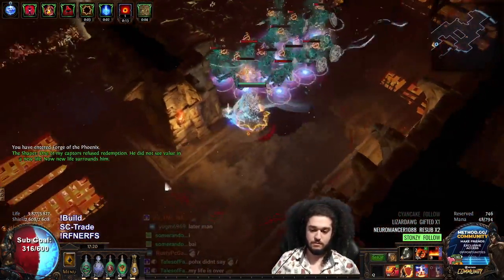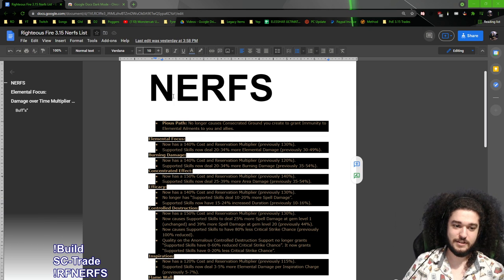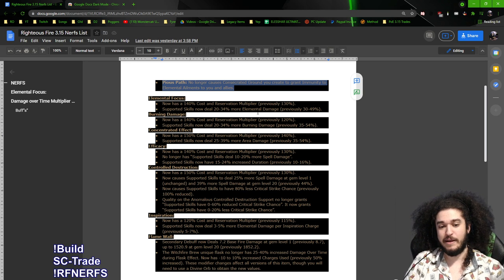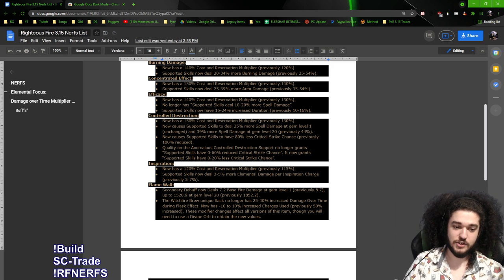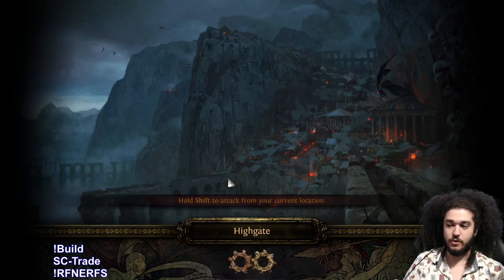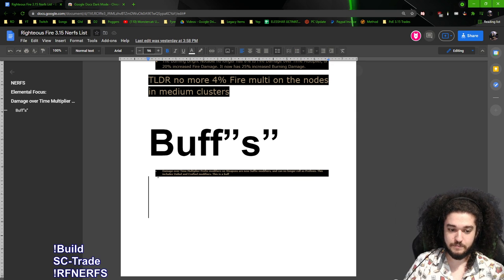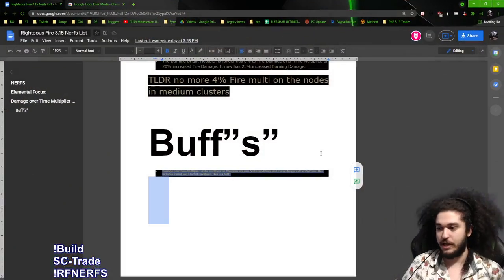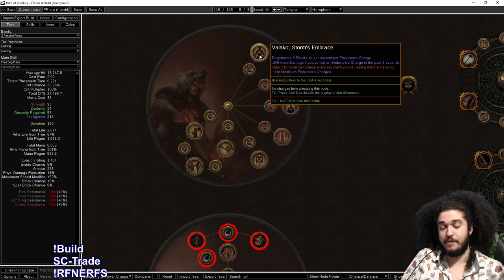Path of Exile - 3.15 Righteous Fire Nerfs & Tips